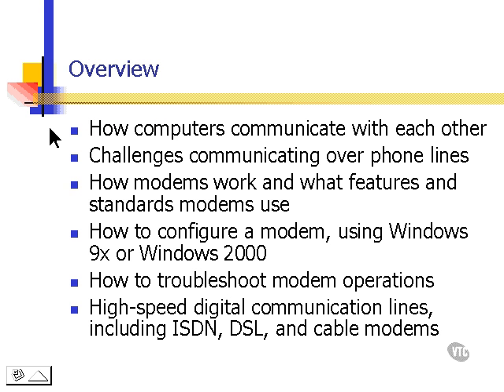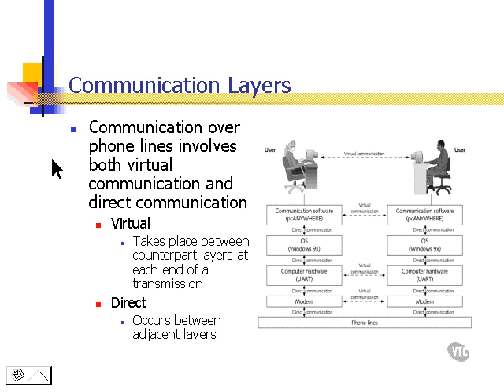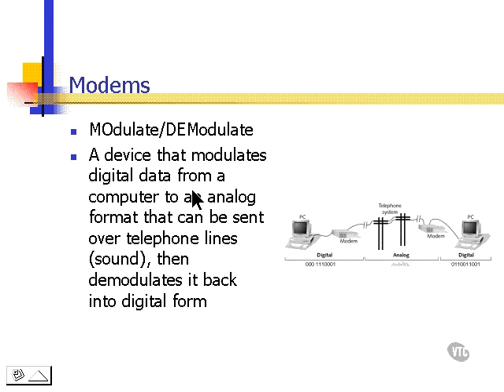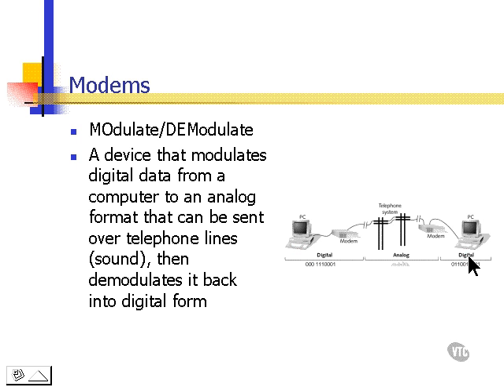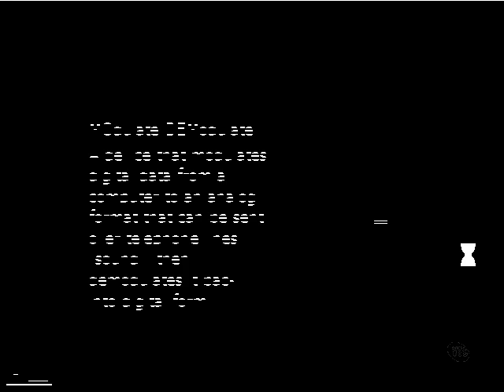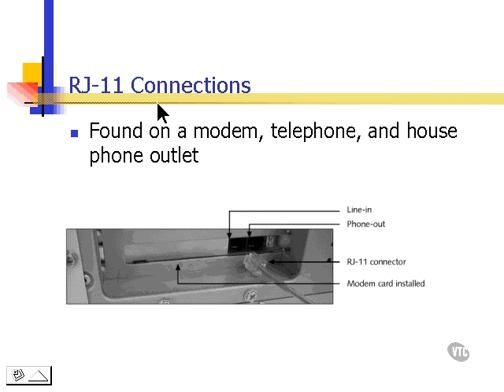A+ Certification Class [098]